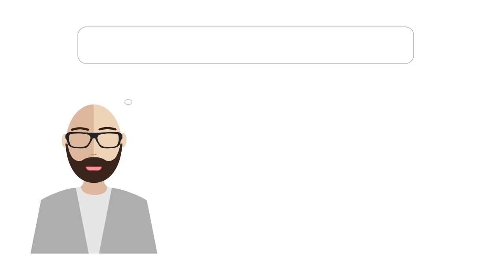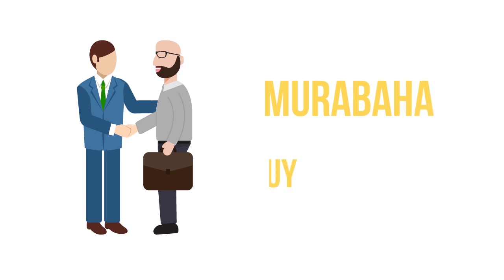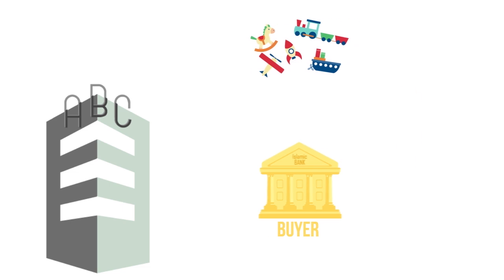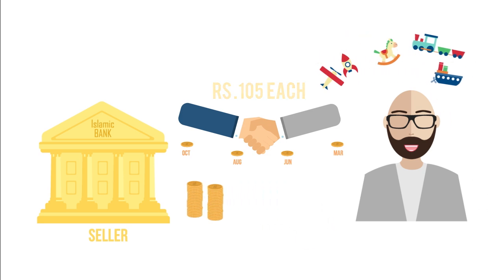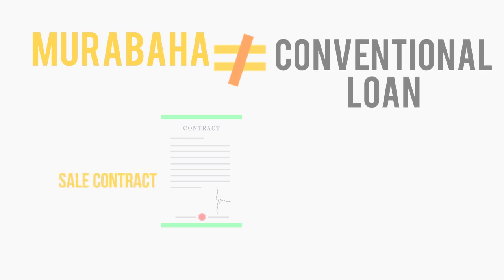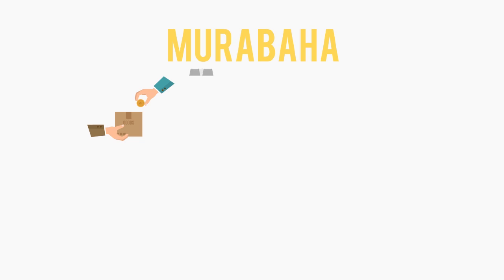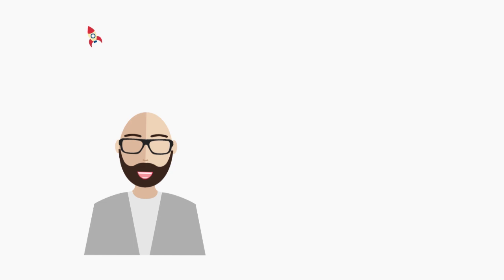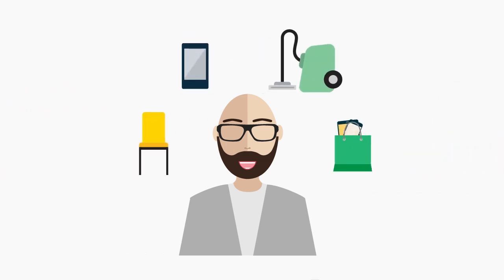How does Trade Based (Murabaha) Financing Work?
This video focuses on how trade based (Murabaha) financing works in an Islamic Bank and how it differs to commercial lending of conventional banks.